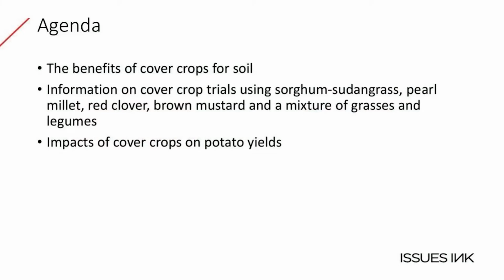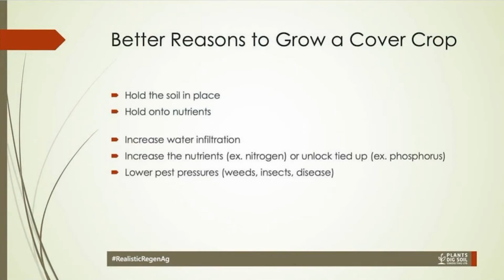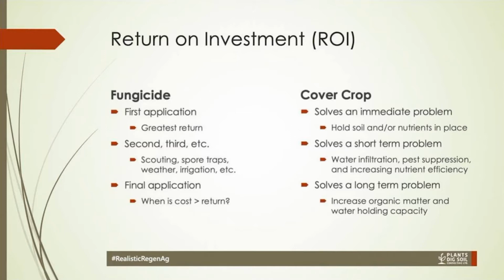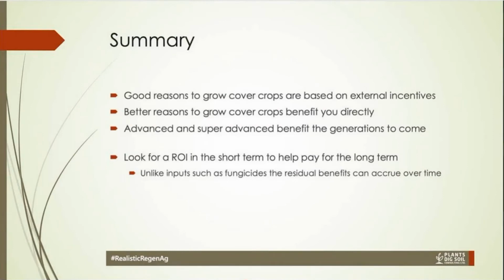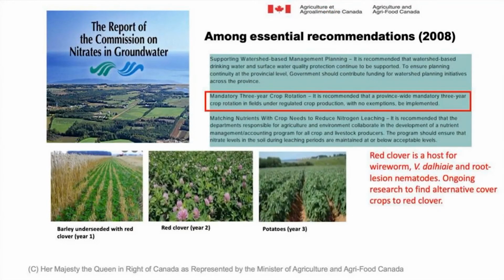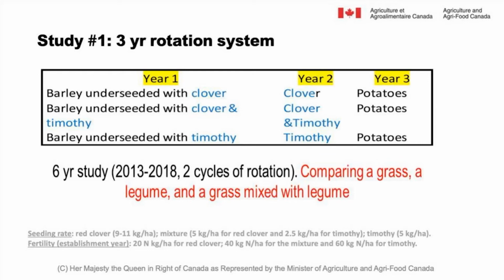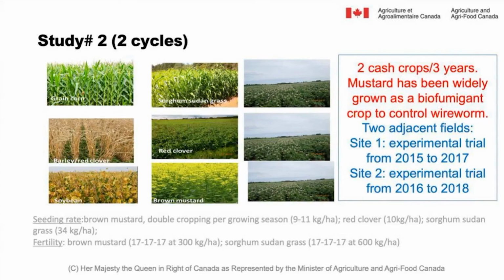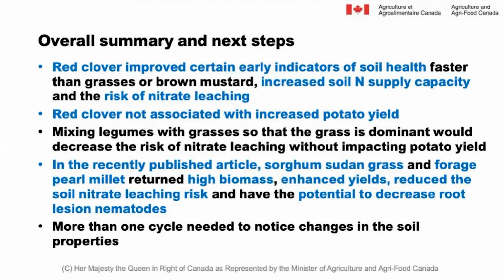Are Cover Crops Worth the Work?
Cover crops are becoming more and more popular as producers of all types are looking at how to preserve and help their soil. Potato growers have been using cover crops for years but with more varieties available, how worth it is it to put the extra work in to plant, maintain and harvest or till up a cover crop?

-The benefits of cover crops for soil
-Information on cover crop trials using sorghum-sudangrass, pearl millet, red clover, brown mustard and a mixture of grasses and legumes
-Impacts of cover crops on potato yields

Speakers:
Judith Nyiraneza, research scientist in nutrient management and soil health with AAFC Living Lab – Atlantic

Judith Nyiraneza holds a bachelor of science in agronomy, a master of science in crop and soil sciences from Michigan State University, and a PhD in soil and environment from Laval University. Her research has contributed to increasing agricultural productivity and enhancing environmental performance. Nyiraneza has focused on better understanding nitrogen and carbon cycling in diversified cropping systems and identifying strategies to enhance phosphorus use efficiency in acidic soils. She tests different agricultural practices to enhance soil organic matter in low residue cropping systems.

Scott Gillespie, regenerative ag consultant with Plants Dig Soil Consulting Ltd.

Scott Gillespie helps individuals and companies transition from conventional to regenerative agriculture through consulting, podcasting, and a monthly newsletter. He has his bachelor of science in agriculture with a focus in agronomy from the University of Guelph and his master of science with a focus in plant science from the University of Manitoba. Along with certified crop advisor status Gillespie is also registered with the Alberta Institute of Agrologists as a professional agrologist.